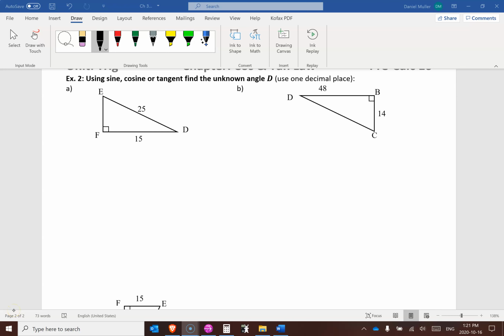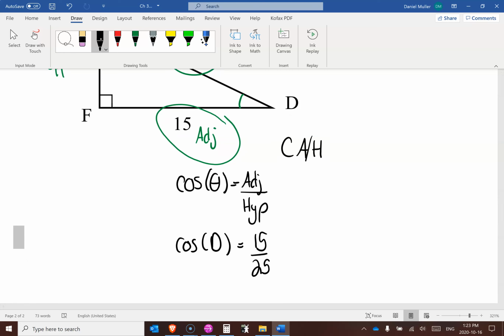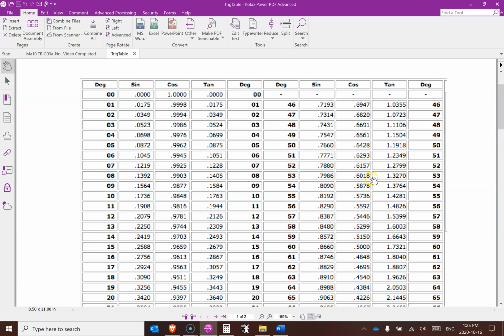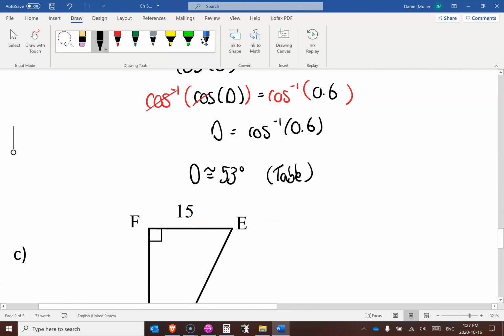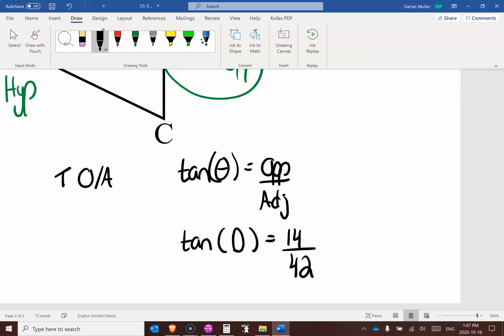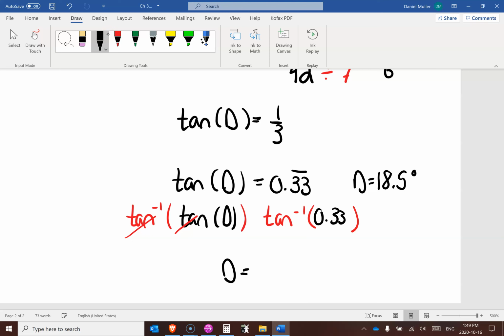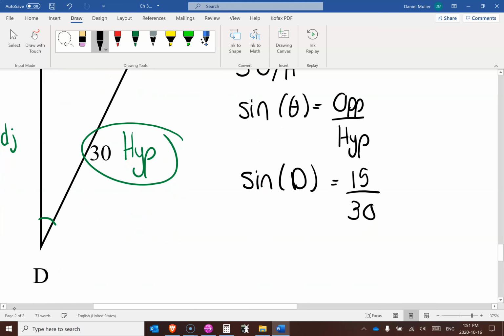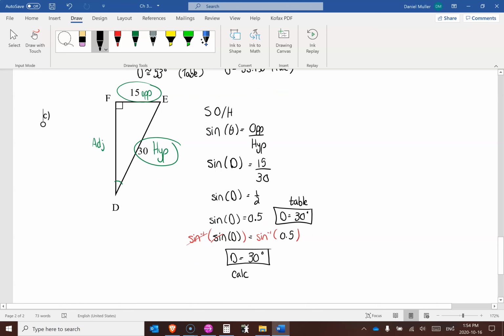Unit 7 Chapter 3 Cosine Tangent Part 3